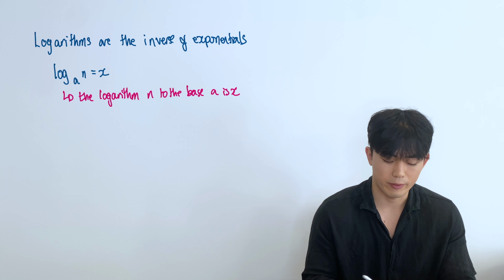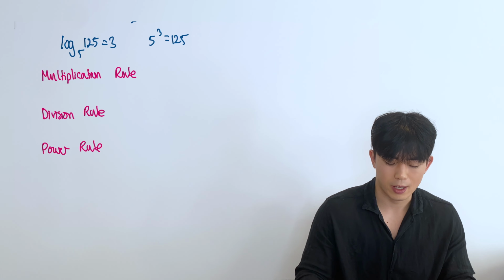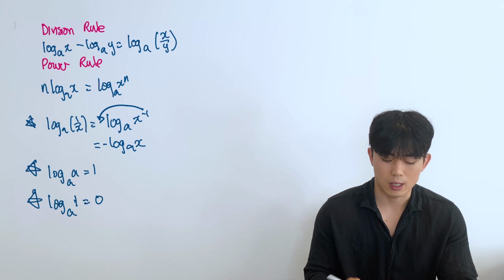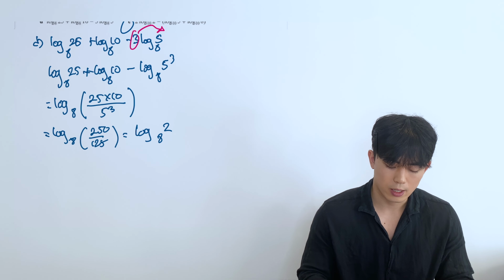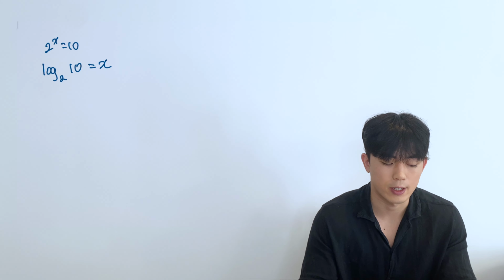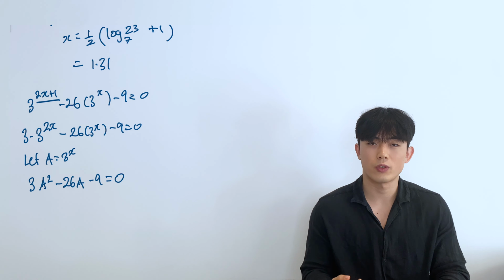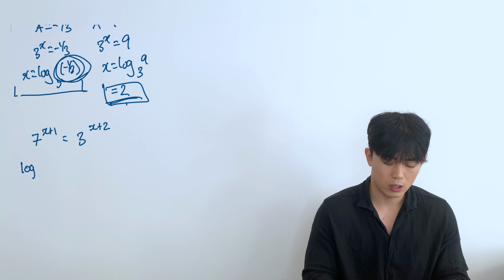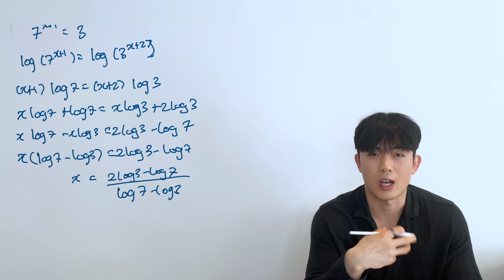A Level | Logarithms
This video explains how to work with logarithms.